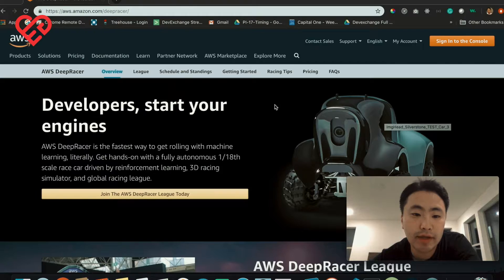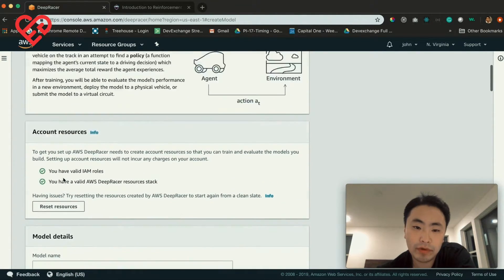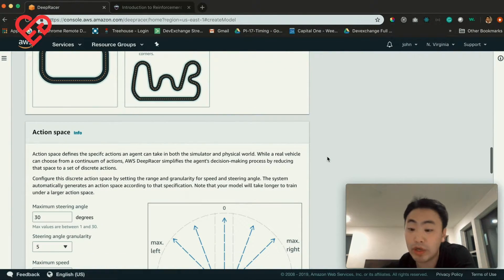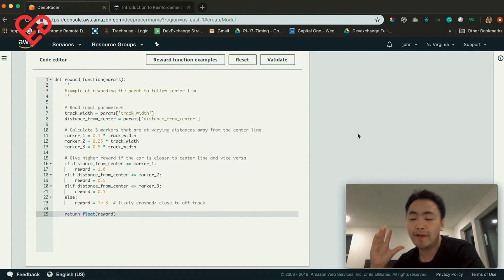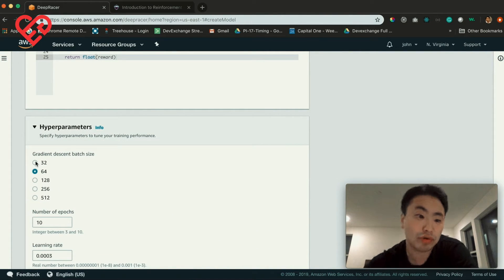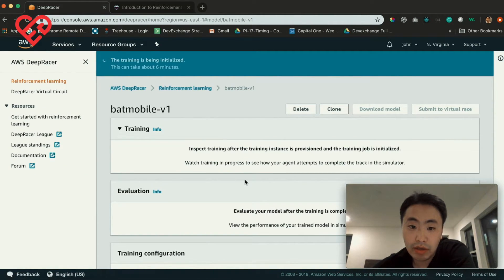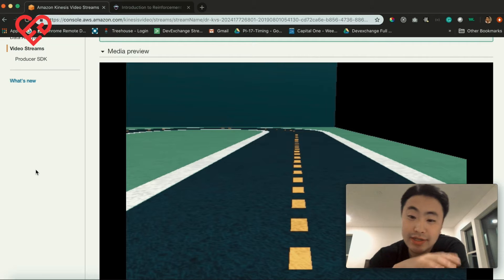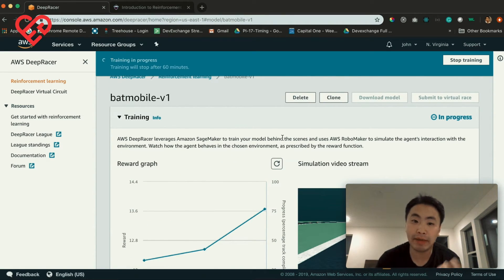How To Program A Self-driving Car - AWS Deep Racer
This video is a tutorial on the AWS Deep Racer. I go through all the bells and whistle of the service and you will learn how to create your own self-driving car model. Race in the virtual track and get a fundamental understanding of machine learning. I hope you enjoy it

RESOURCES ►
AWS DeepRacer
Reward Function Examples

MY FAVORITE JAVASCRIPT BOOKS ►
Eloquent JavaScript

MY GEAR ►
Laptop (Mac Book Pro)
Bag Wandrd PRVKE (21L, Black)
Headphones (Apple Airpods)
Camera (Canon G7X Mark II)

PSA ►
I only link things that I have personally vetted myself. If you have gone through my links at all to buy something or learn something. Thanks so much for the tip :)